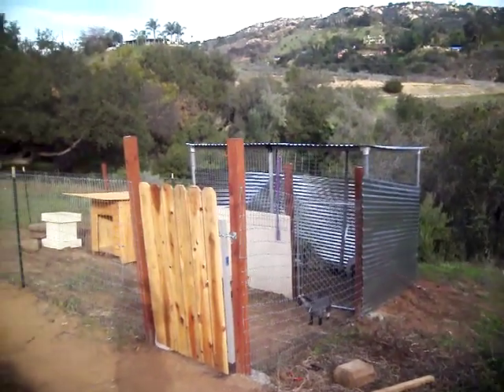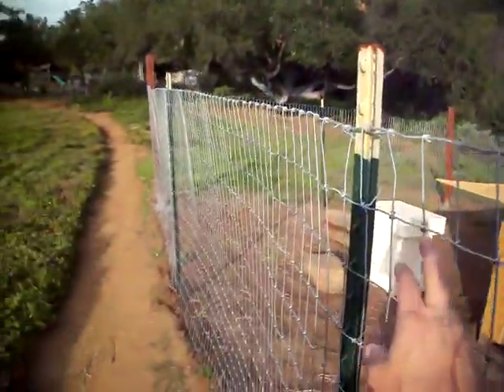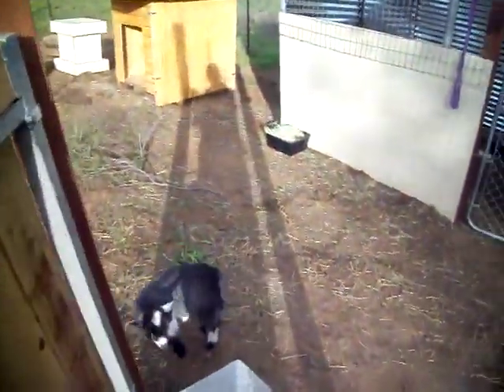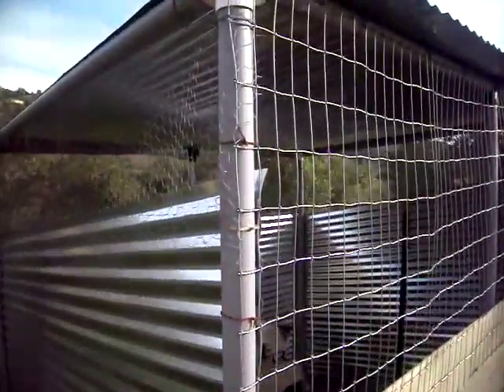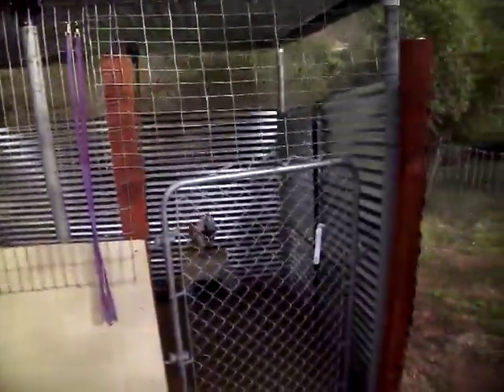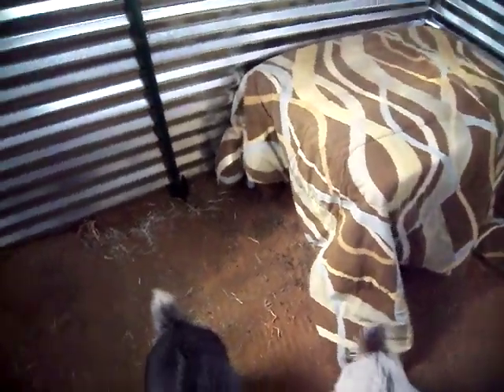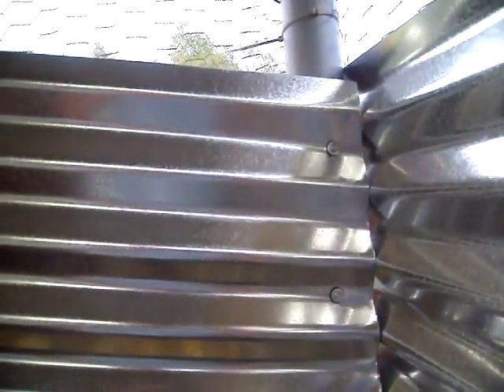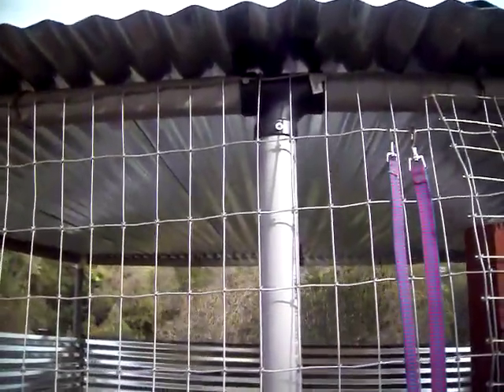How to build a goat pen. Part One of Two/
I recently built this goat pen for two new Pygmy Goats. This pen can accommodate more goats. The reason I used electrical conduit for the support posts for the enclosure is because they are half the cost of the 4x4 wood posts and will last just as long.  This enclosure is working great so far.  The pen inside the encloure is 10'x10'.